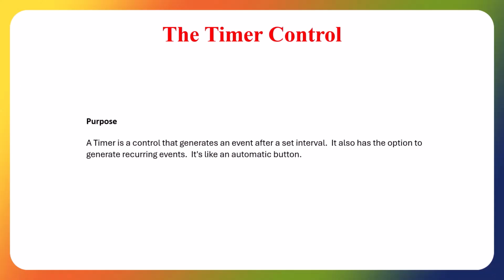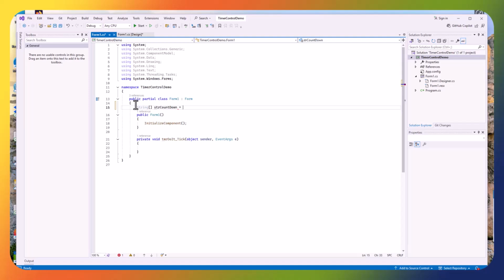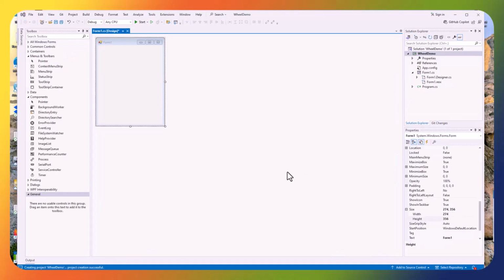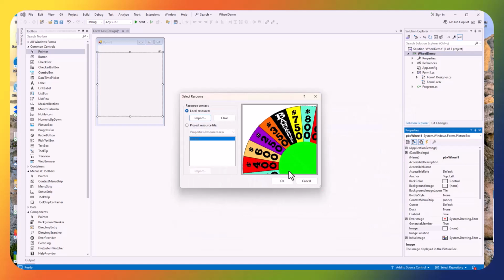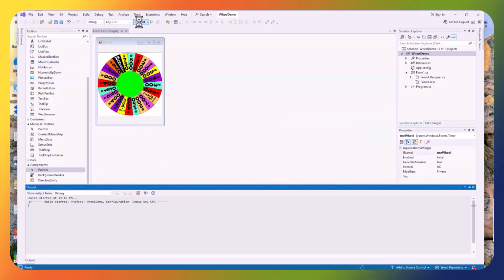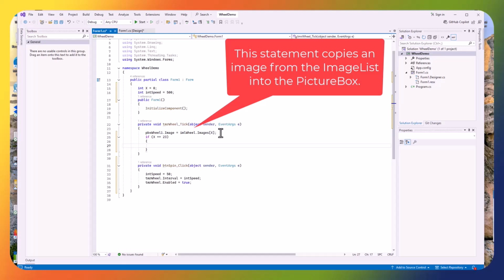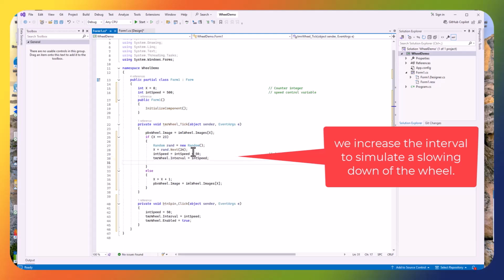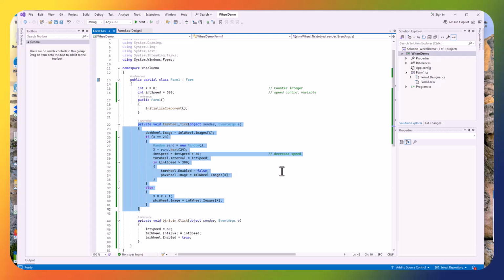The Timer Control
A Timer is a control that generates an event after a set interval.  It also has the option to generate recurring events.  It's like an automatic button.